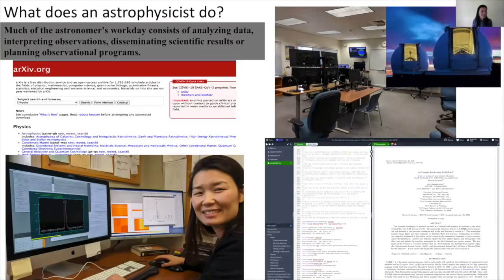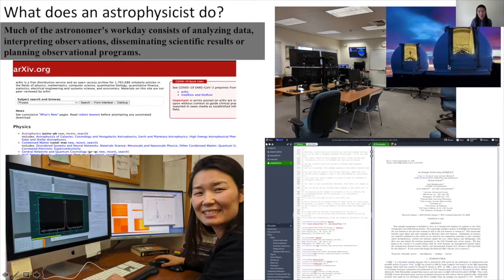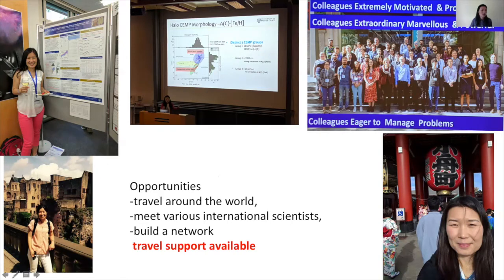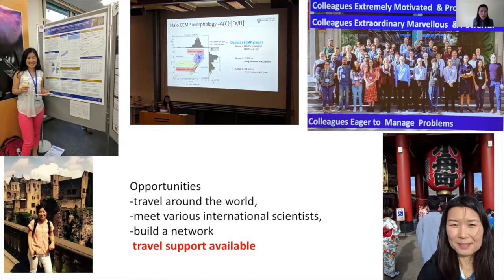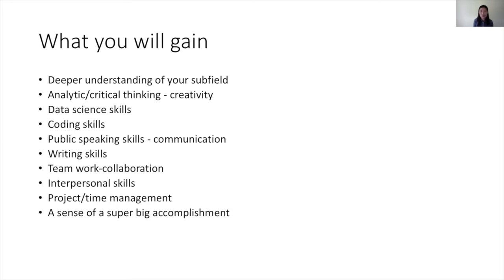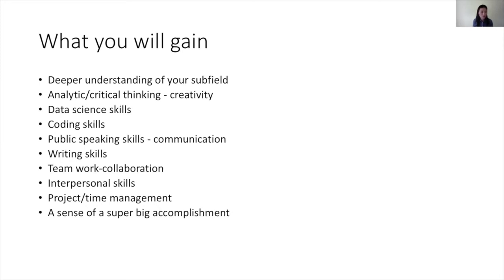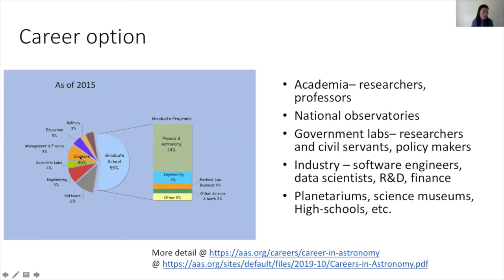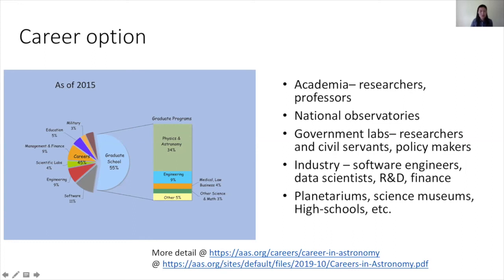What does an astrophysicist do? - J. Yoon